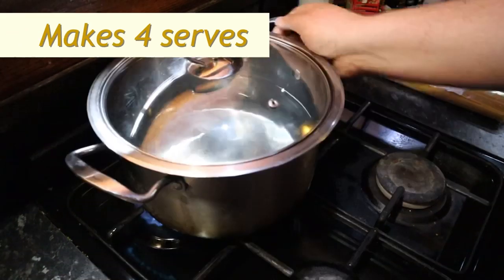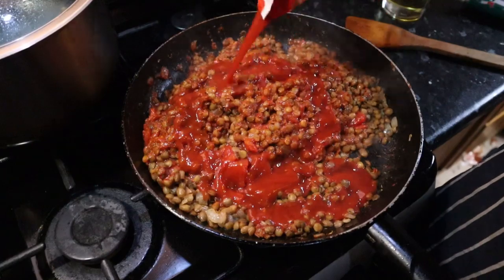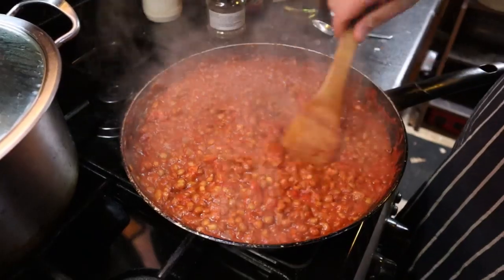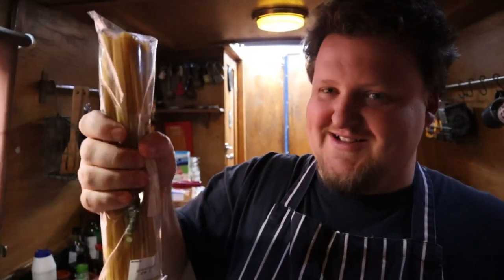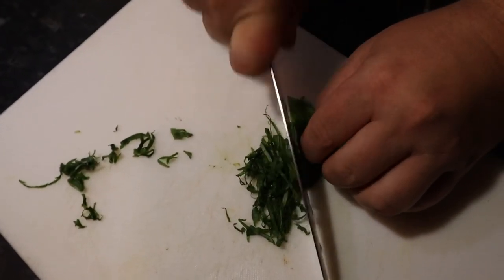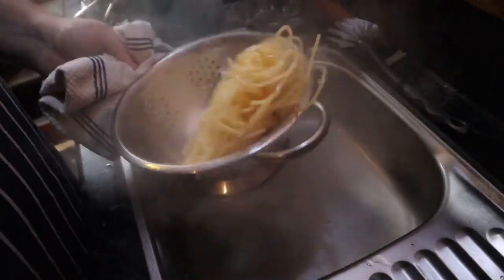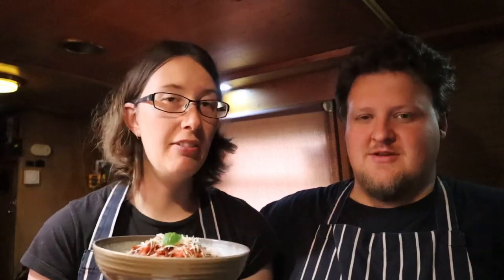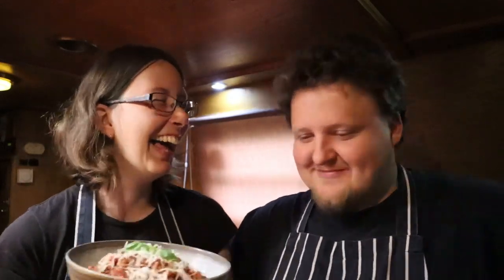Lentil Spaghetti Bolognese | From The Galley #44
This easy and affordable version of spaghetti bolognese substitutes beef or pork mince for lentils, meaning it’s perfect for vegetarians and vegans as well!

Kitchen equipment we love and use. These are affiliate links, which means if you buy something by using one of these links, Amazon will pay us a small commission (but don't worry, it doesn't cost you any extra!). This helps us continue to improve our videos:
"Adventure"